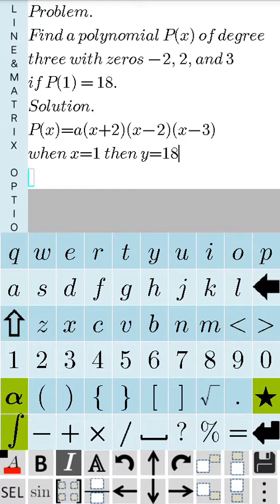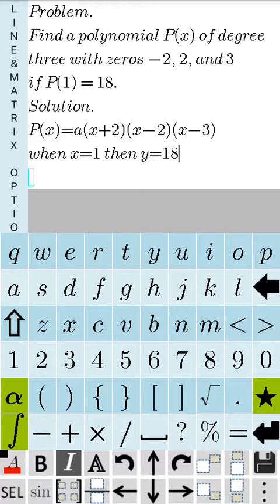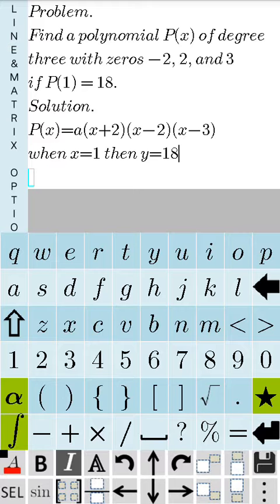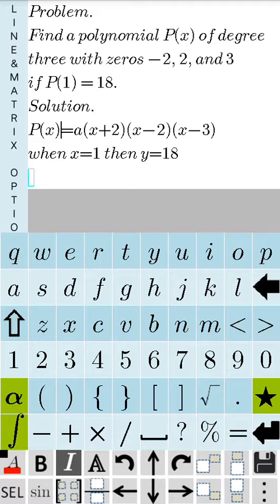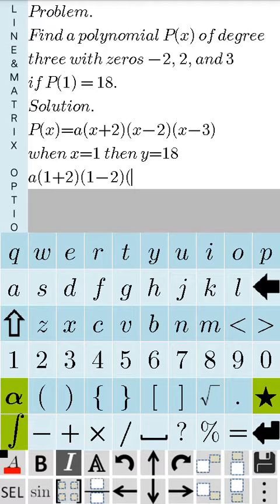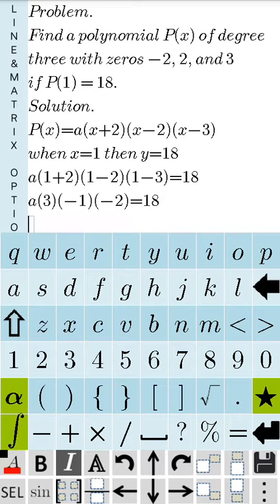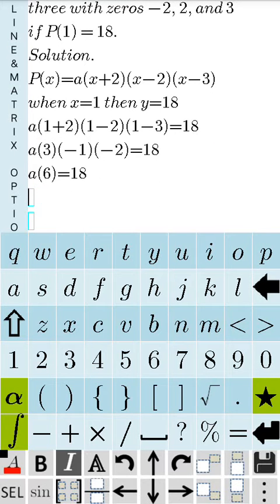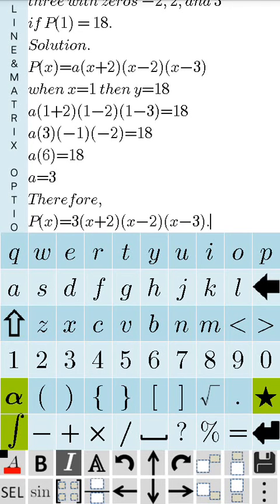Finding polynomial functions given the roots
finding polynomial functions given the zeros or roots and a point on the graph